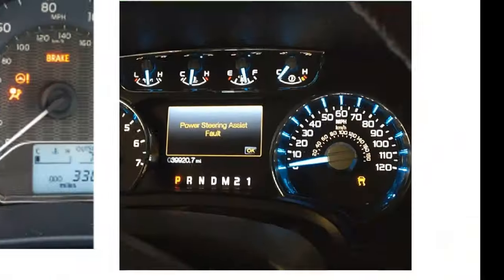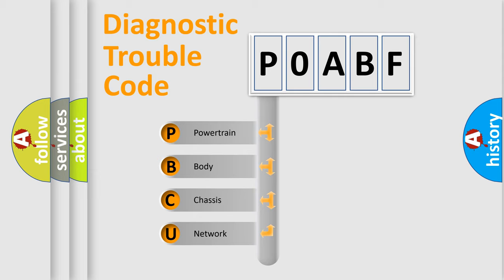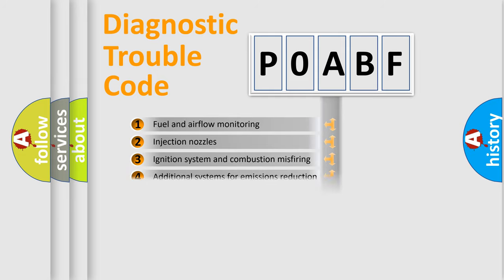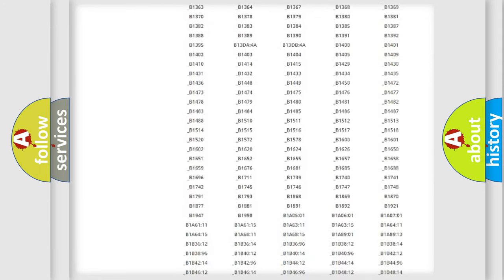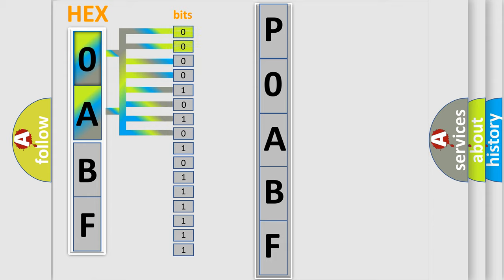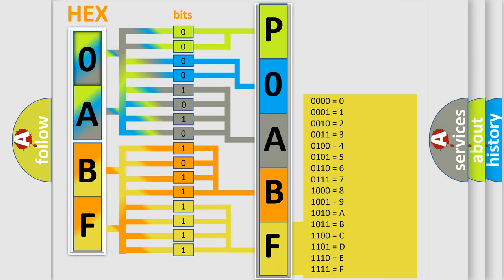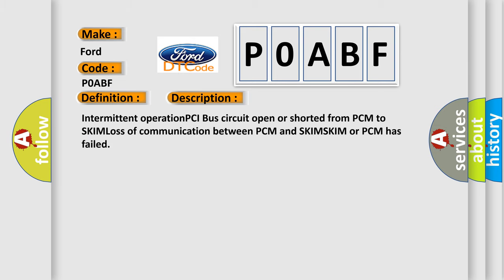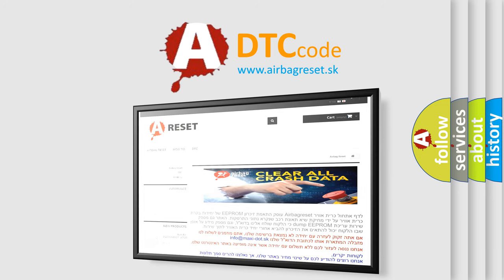DTC Ford P0ABF Short Explanation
Contents:
0:21 Basic DTC analysis according to OBD2 protocol standard.
1:48 Insight into programming
2:58 A diagnostically understandable description of the Diagnostic Trouble Code
3:05 Basic error definition

Make:
Ford
Code:
P0ABF
Definition:
No SKIM Bus Message
Cause: